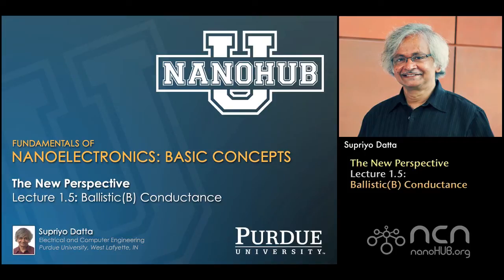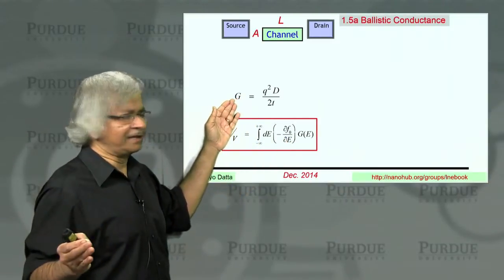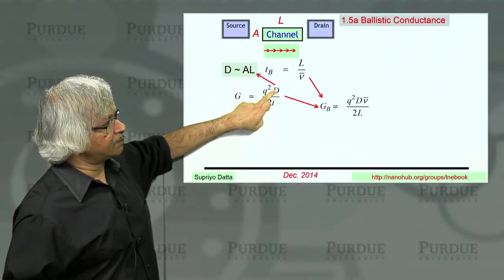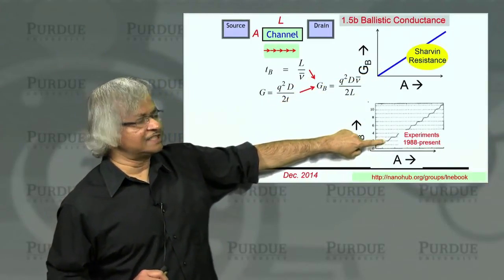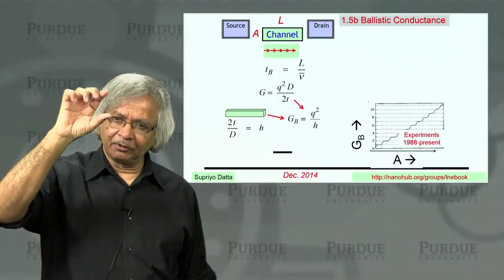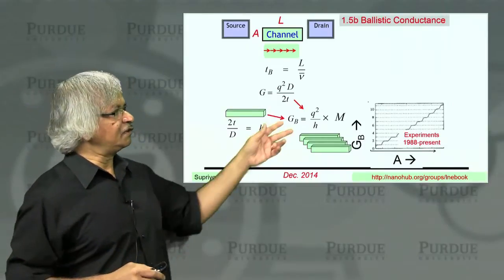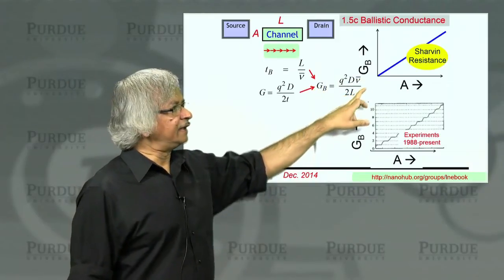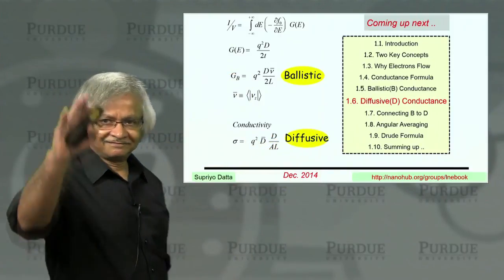nanoHUB-U Fundamentals of Nanoelectronics A L1.5: The New Perspective: Ballistic Conductance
Table of Contents:
00:00 Lecture 1.5: Ballistic (B) Conductance
00:17 1.5a Ballistic Conductance
03:40 1.5b Ballistic Conductance
07:57 1.5c Ballistic Conductance
09:21 Coming up next ..